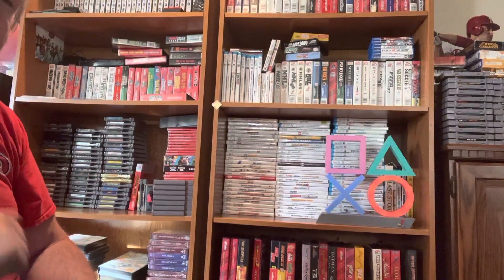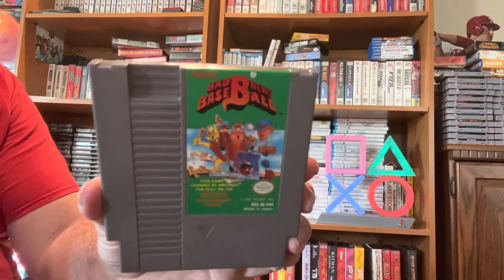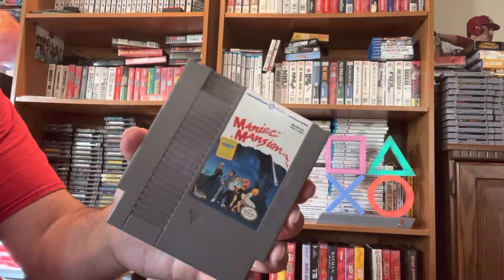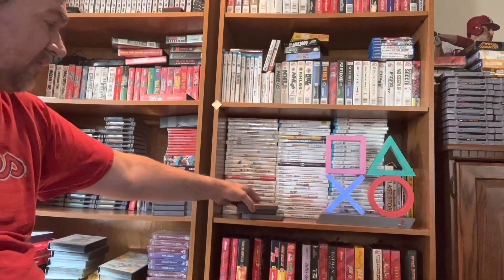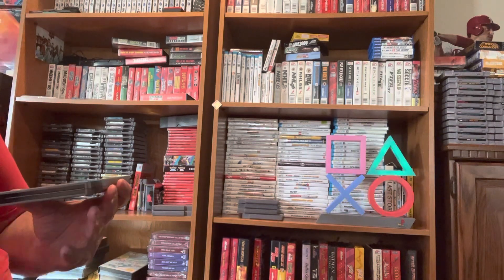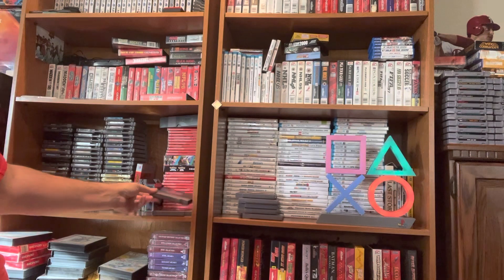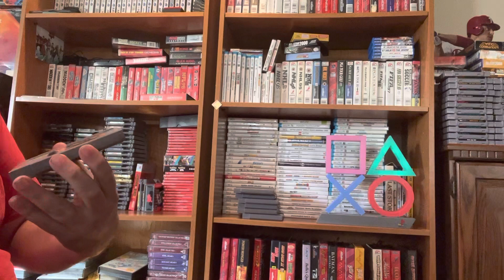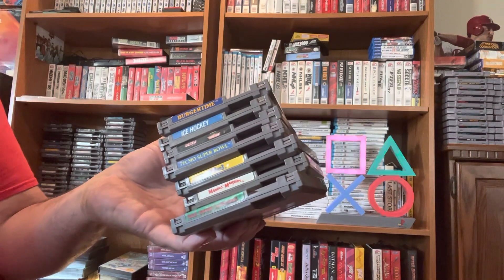$100 Video game challenge for NES Nintendo Entertainment System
What games if you only owned a console would I recommend for $100 or less? What would you recommend?